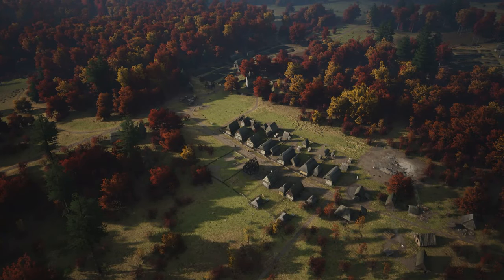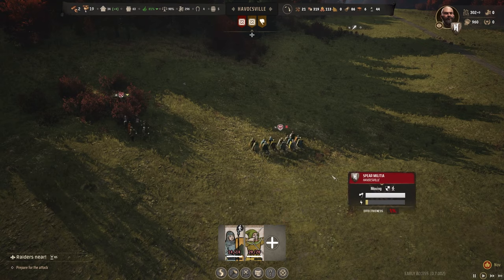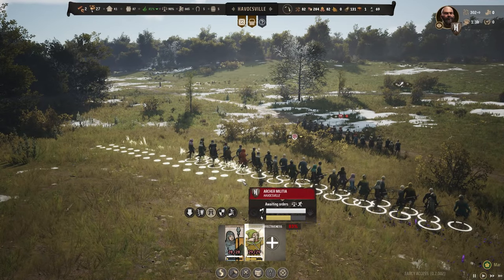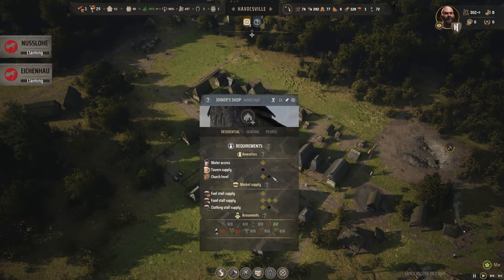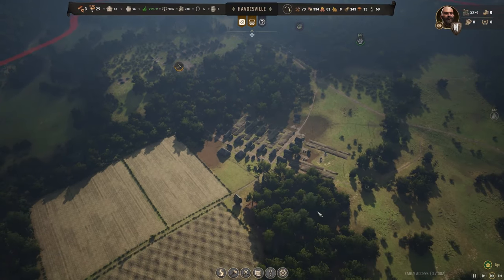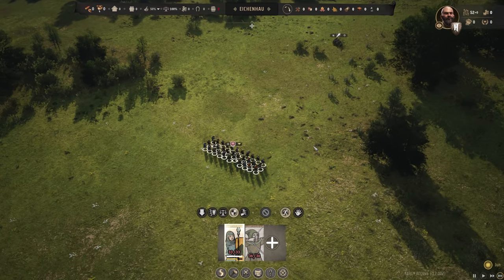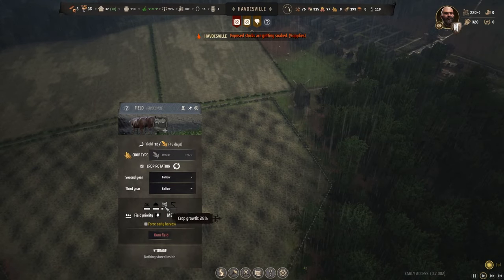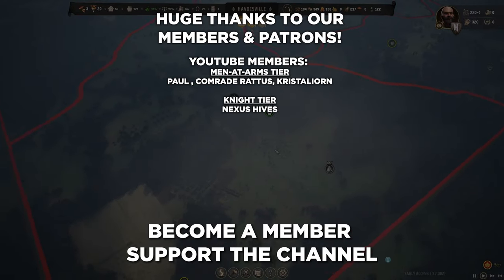[3] Bowmen = Power | MANOR LORDS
Manor Lords is a medieval city-builder that combines resource management, social classes, and small-scale tactical battles with gorgeous cinematic styles, and after 7 years we finally get to play the game!

Timestamps:
00:00 - Plans for the EP
01:02 - Prepping For Farms
06:33 - Bowmen with Bandits
11:51 - Raider Showdown
17:12 - Expanding Agriculture
20:46 - Expanding our Realm
29:30 - A Chat with the Farmers
36:41 - Stabilizing Nexusville
44:09 - Harvest Time!